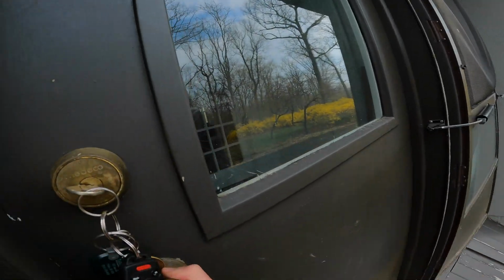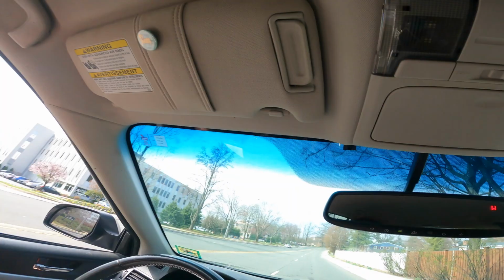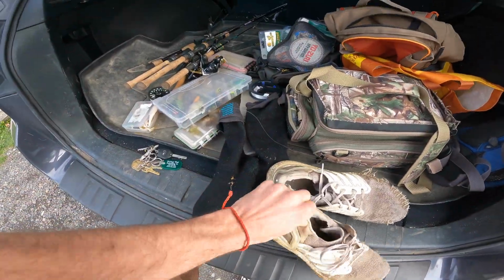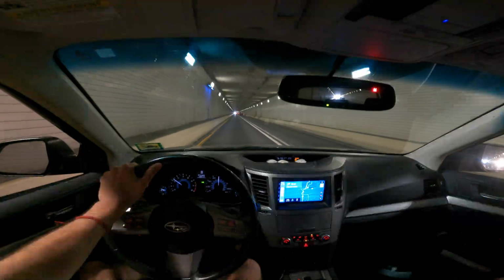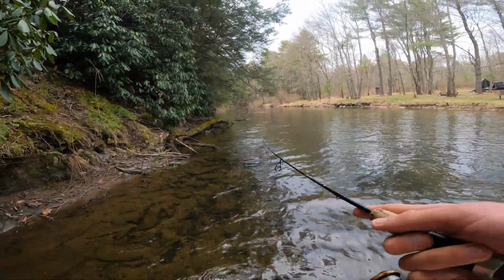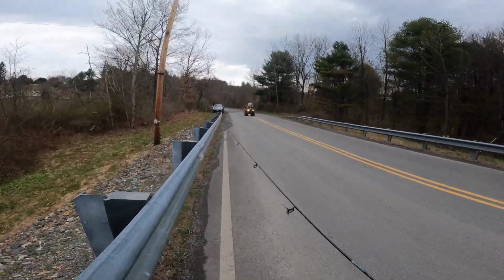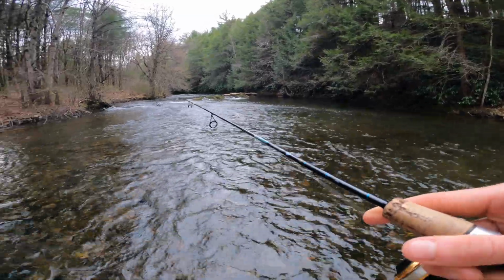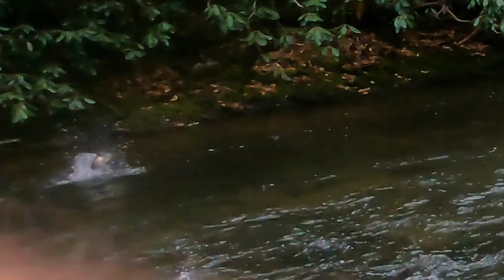Fishing Private Property Owner Rolls up…You’ll Never See THIS Coming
Packed up the car and headed out. A plan was the farthest thing from where my head was at . I wanted a true adventure. Had an idea, to target musky and literally started driving. My thought process is that I wanted to explore. Simply. So for me that means dropping a pin on google maps, scouting on foot and letting my instinct/ intuition drive the trip. And I did exactly that. Where it ended me up is for the story of the send to tell. This was a cool one, I’ll tell ya that. One of my favorite trips of late. And why you may ask. Because the way everything throughout the day perfectly came together in its jumbled up-ness gives me the faith I need to keep following my heart. Sometimes it’s tough to know u have to do something and stick with it even tho everyone is telling you you’re crazy or doubting you. But when you trust That little voice, eventually… at some point or another you feel the reason and the reward why you did it. And keep doing it. That was this trip. Soemthing was Telling me, keep going skye, you’re on the right track and sometimes that’s all you need. so let this video be the inspiration to you that you’re on the right trip no matter what you’re doing or where you’re at right now, whether you think it’s where u should be or not. It is where you’re meant to be let me tell you that! And If you allow, it’ll just make you in that right place even more and let you harness your true potential! That’s what I learned from this send and that’s what I hope to pass on!

Shout out to Dan! You’re the man and u set a great example for how everyone should be!

Put respect out there and it’ll come all the way back around to be respect to yourself!

Keep on sending it !

Skye life out… for now. More vids to come